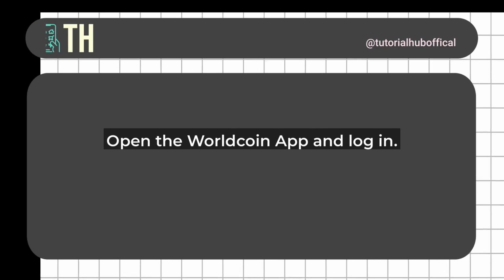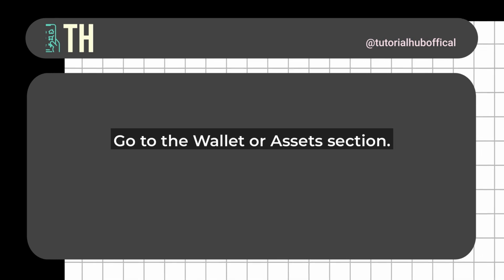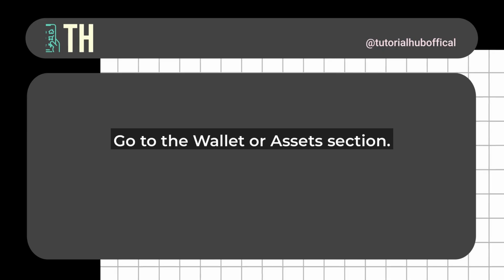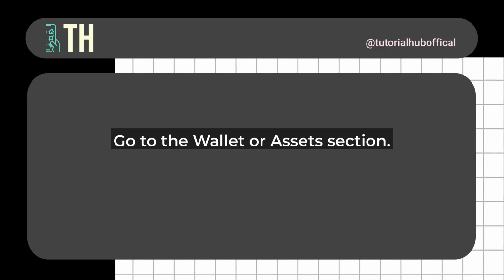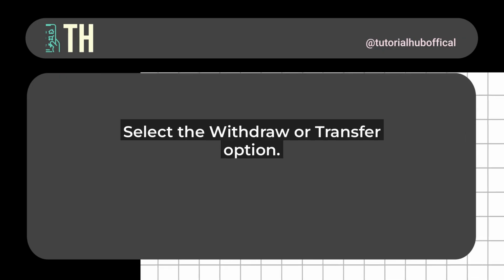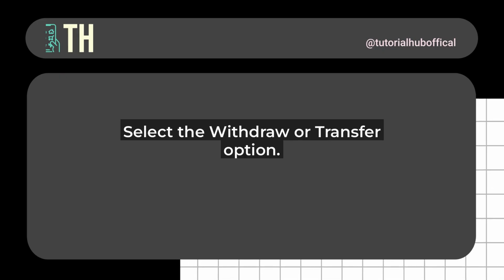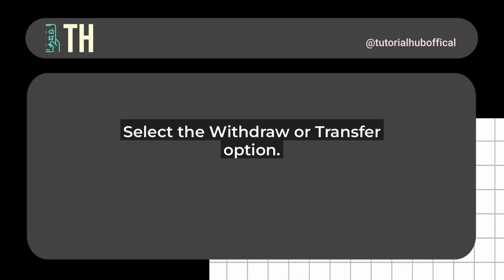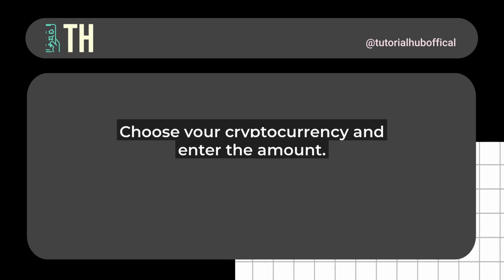How To Withdraw Money From Worldcoin App To Binance Full Guide 2025